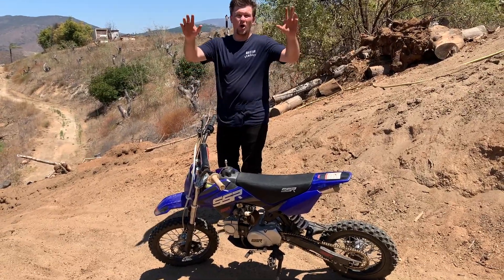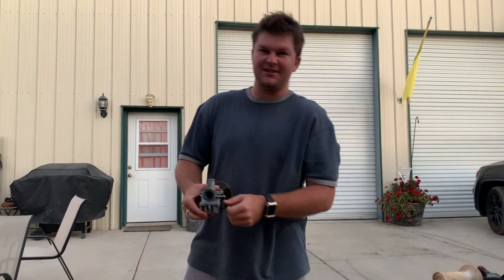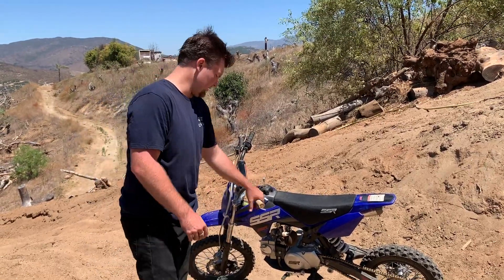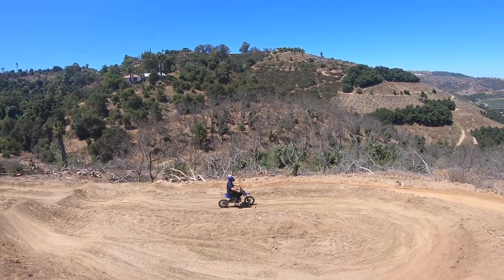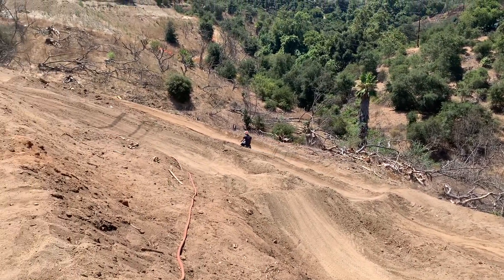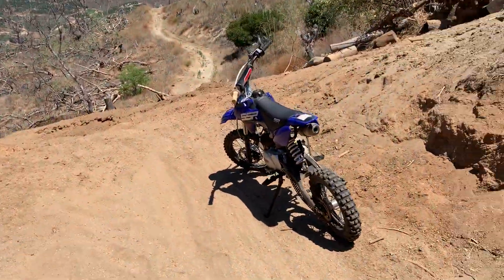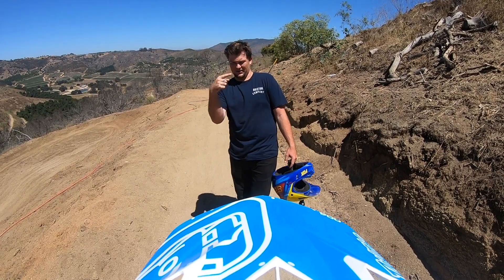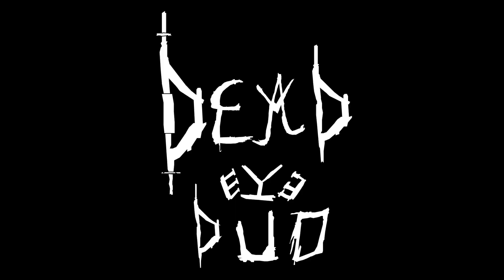2020 SSR 125 Pit bike (It's an Adventure)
Had some fun on the 2020 SSR 125. We did the first time trial laps around the Snake Pit, excited to see how it stacks up against the KTM and KLX.
If you have not seen our other bikes take a look at these videos.